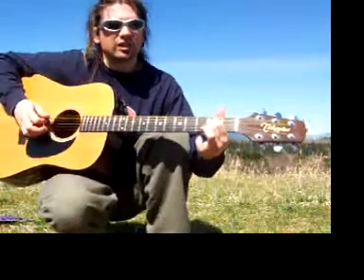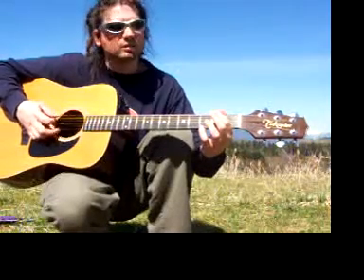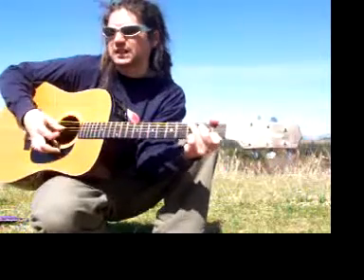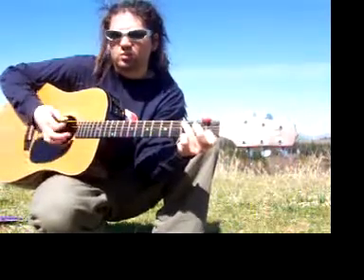Heart of Gold guitar lesson taught by Teague Purtell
Learn how to play Neil Young's Heart of Gold taught by me (Teague Purtell).  I put together a free series on the secrets of strumming: